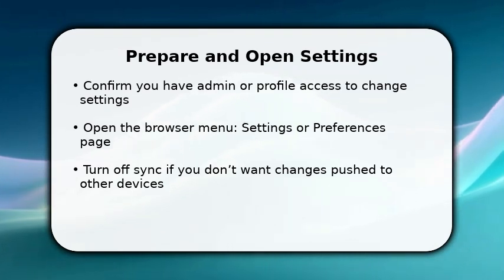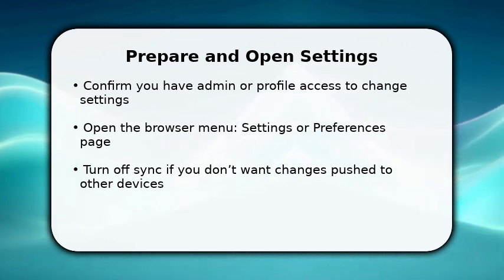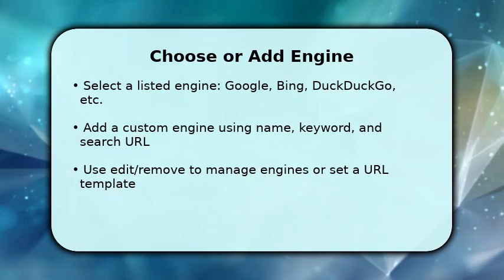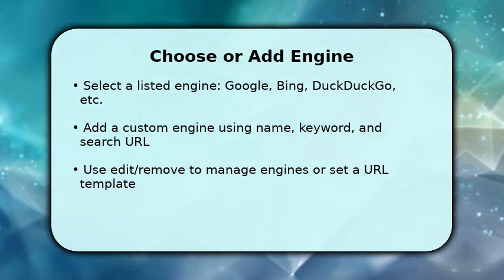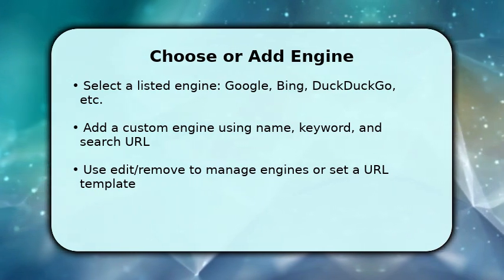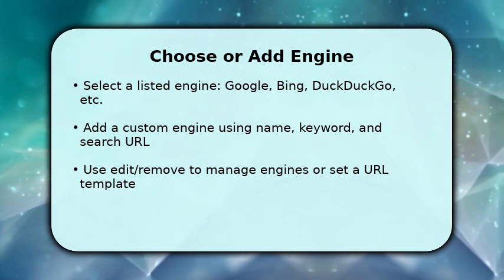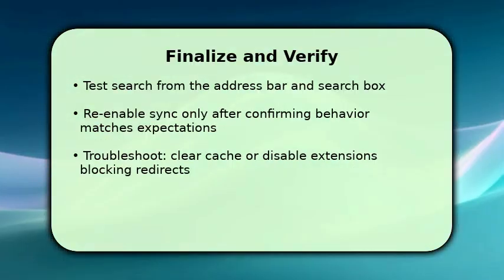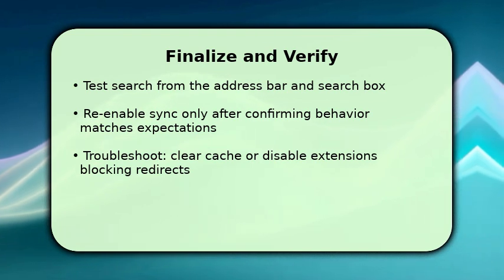How to Change Default Search Engine - Full Guide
Discover the step-by-step process to change your default search engine on various devices. This comprehensive guide covers settings for browsers, mobile platforms, and more.